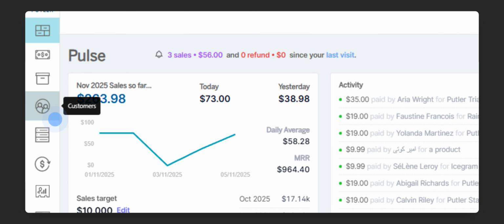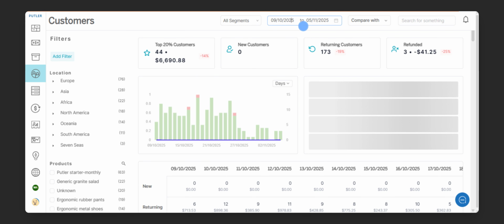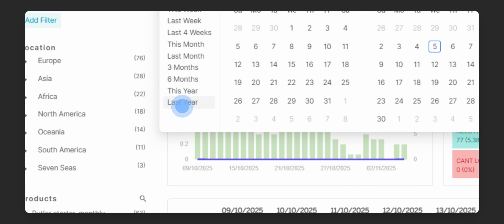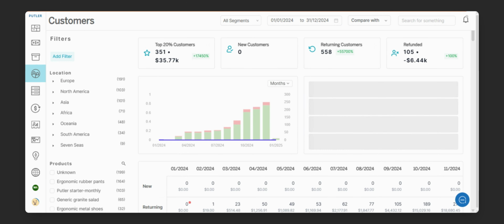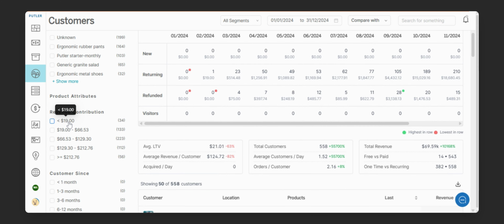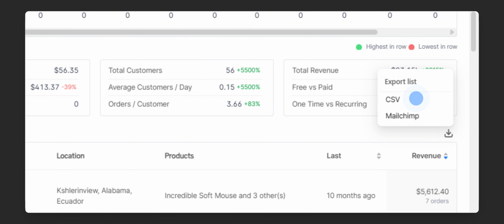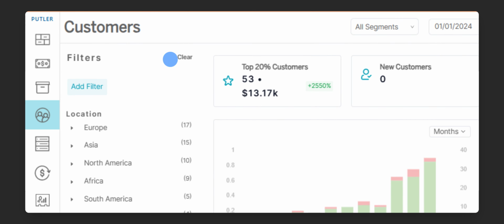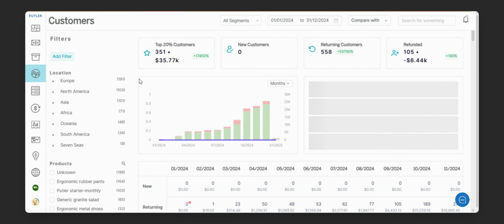Discover Your Top-Spending Customers in Putler | Customer Revenue Analysis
Want to know who your highest spending customers are?
In this video, you’ll learn how to discover your top revenue-generating customers in Putler using the Revenue Contribution filter.

You’ll see how to:
✅ Choose the right date range to analyze customer spending
✅ Use the Revenue Contribution filter to identify top spenders
✅ View detailed customer lists based on spending ranges
✅ Export the list as a CSV file for deeper analysis
✅ Use high-value customer segments for VIP offers, loyalty campaigns, and email marketing

Putler makes it simple to understand who brings in the most revenue, what they buy, and how to use that insight for smarter marketing and retention strategies.

Filter what matters. Export in seconds.
Putler helps you identify your most valuable customers with ease.